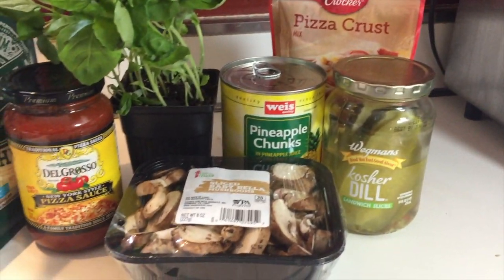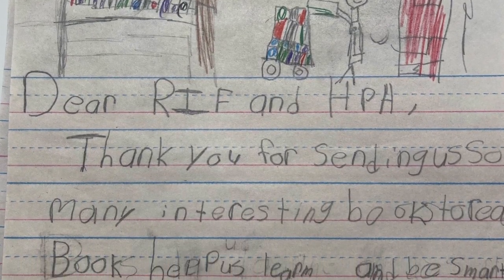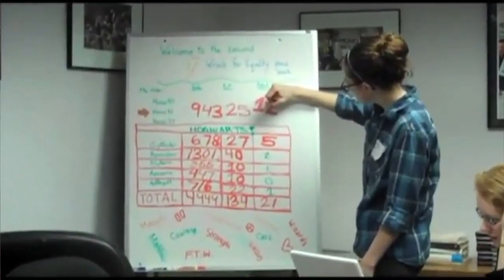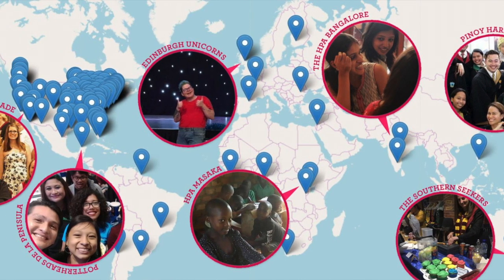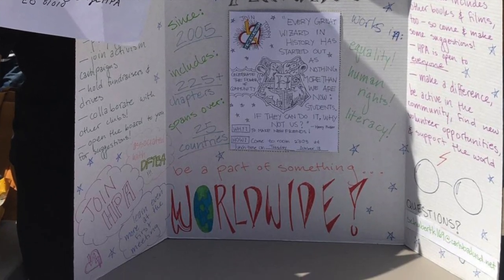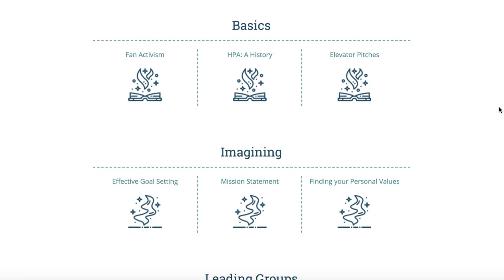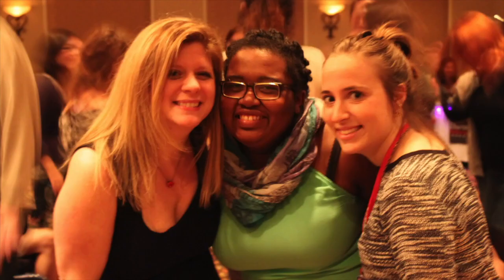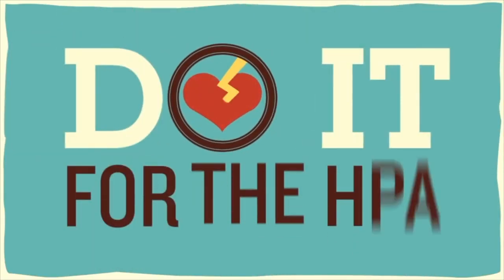How the HPA is Like a Pizza | Project For Awesome 2019 | Harry Potter Alliance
Vote for ALL of the HPA's videos in P4A2019

The Harry Potter Alliance (HPA) is a nonprofit that uses the power of story to inspire social action. With over two hundred chapters on six continents, the HPA is using the creativity and enthusiasm of fans to affect real world change and become like the heroes they read about. Learn more about the HPA and how you can get involved